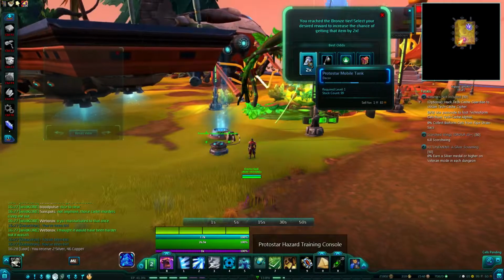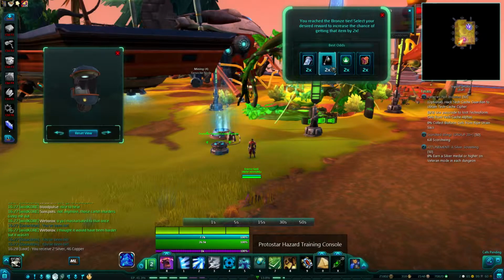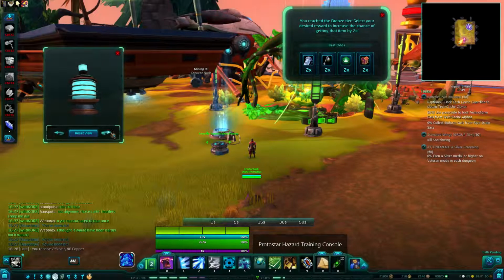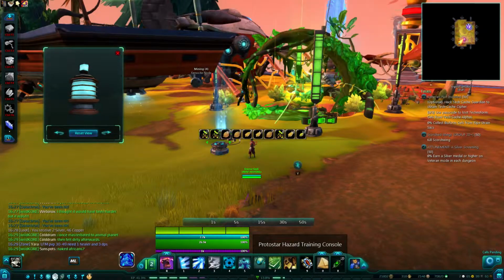How To - Evasive Maneuvers Challenge [Wildstar Housing - Protostar Hazard Training Platform]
Here I break down in detail - too much detail? - how to beat the OMFG FRUSTRATINGEST housing challenge plot out there, the Protostar Training Platform.  Good rewards, good challenge.  Good housing.

Thanks to photo - Bloodsworn (NA) for letting me use his house!